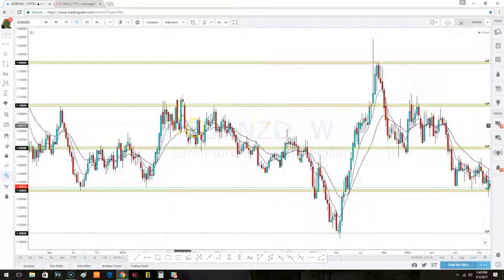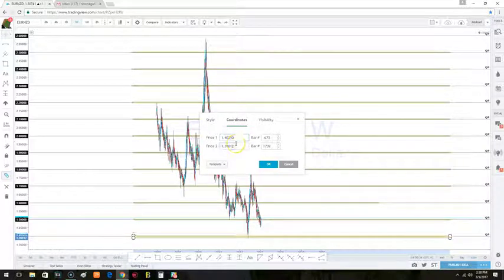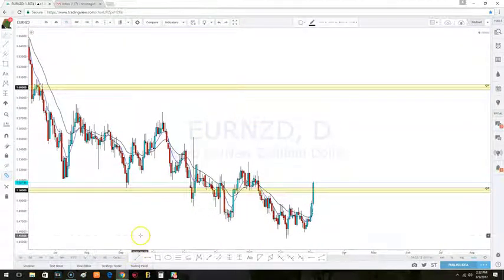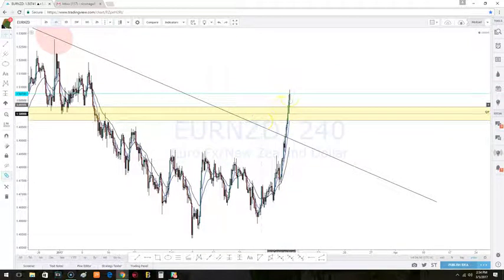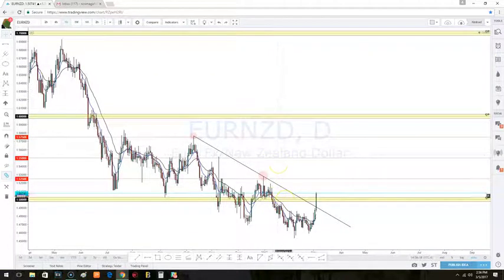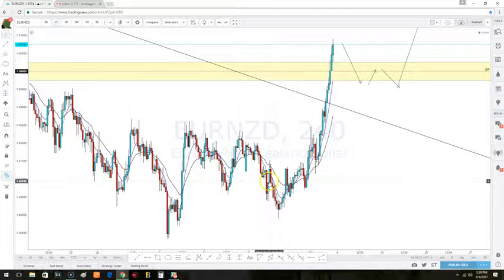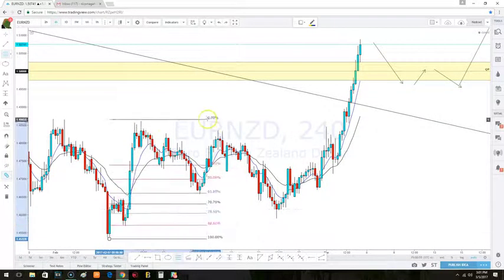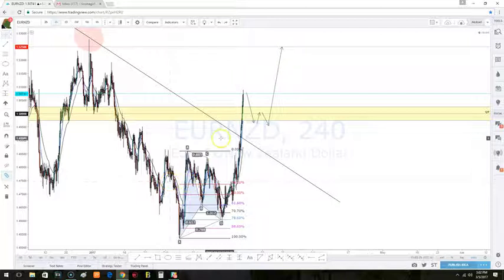5 EURNZD ADVANCED QUARTER POINTS PT 1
PHASE 3 MASTERING THE MARKET

please enjoy the video ... REMEMBER! Everyone Can Profit! Thank you.

after registering, verification and deposit $ 100 please send your account name and account number to telegram